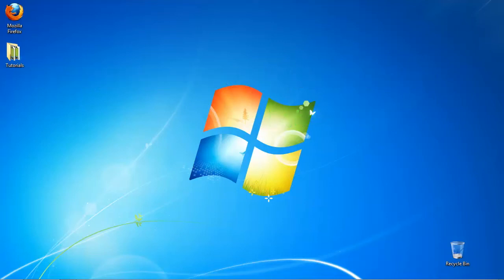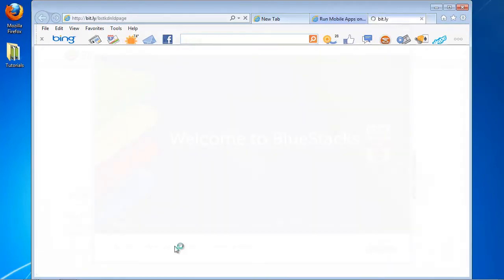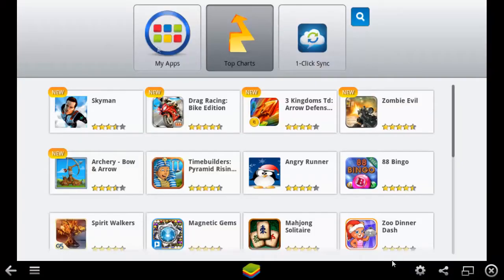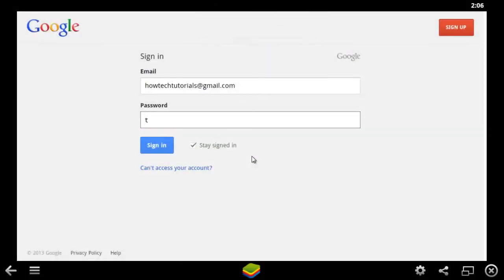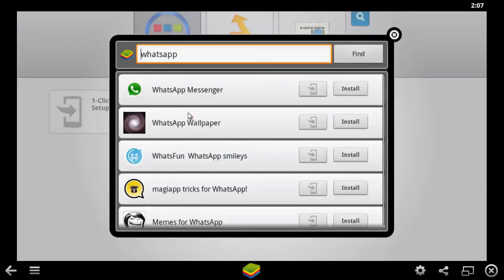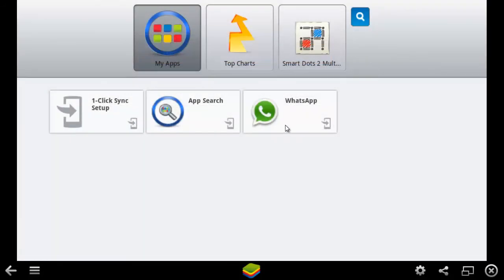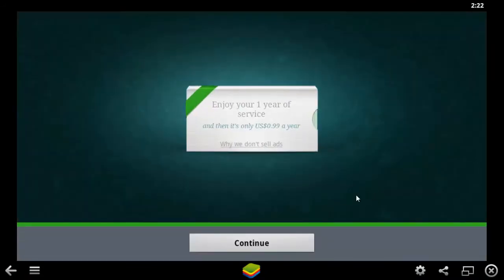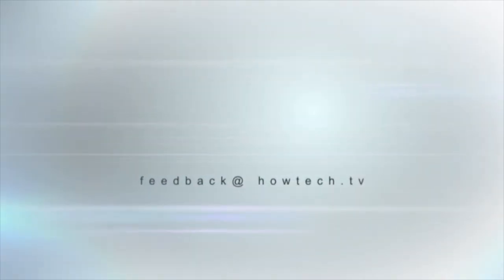How to Download and Install WhatsApp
In this tutorial you will learn how to  download and use WhatsApp on a PC or a Mac

Step 2. Select your download option according to your operating system.
Download and install Bluestacks, and it will automatically launch.

Step 3. In the App catalog, click the loop button to search. Type WhatsApp. Select the WhatsApp messenger. Sign in with your Google account. Click Finish. Once again you are asked to log in with your Google account. Do so. Click Ok, Finish and Continue.

Step 4.  In the search box, type WhatsApp. Select WhatsApp Messenger from the fining window.
Download initiates. Bluestacks notifies you when it finishes.

Step 5:  In your MyApps tab, select the WhatsApp icon.
Click "Agree and continue".

Step 6:  Once installed, WhatsApp will want to link to your phone number; it will ask you to enter it for sending a one-time SMS.  Do so, and click "OK".

Result:   You have installed WhatsUp for MAC and PC.